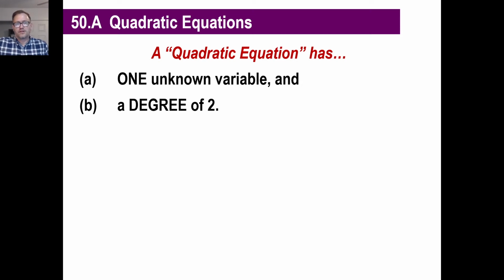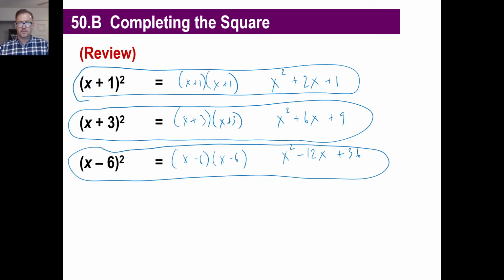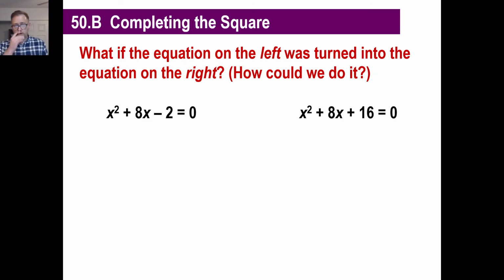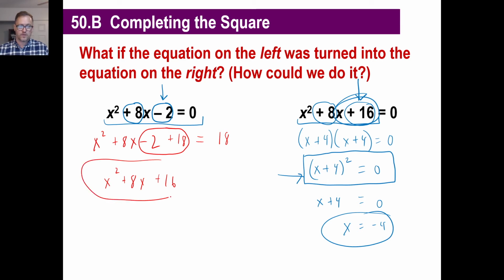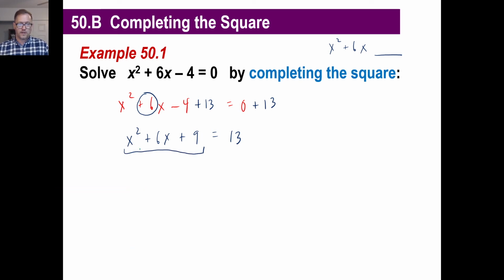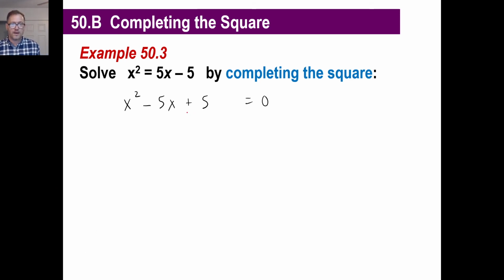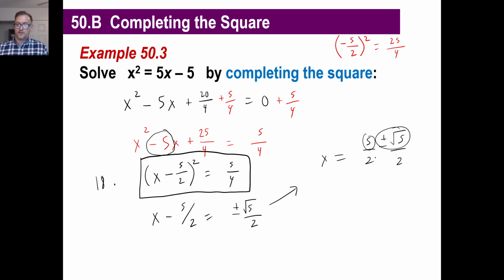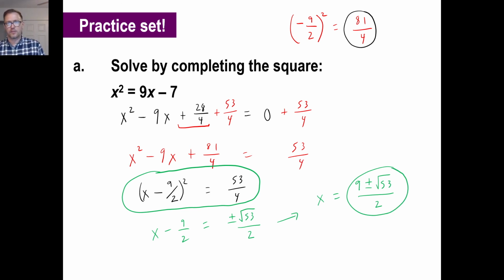Saxon Math - Algebra 2: 3rd Edition (Lesson 50 - Quadratic Equations, Completing the Square)